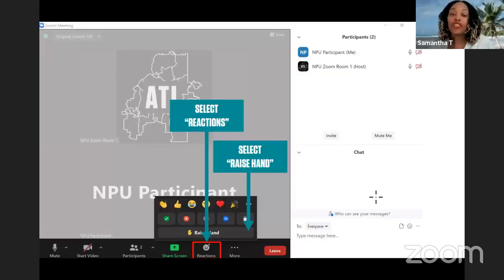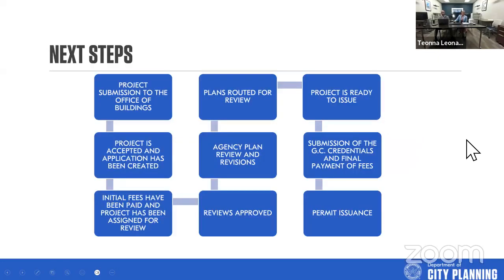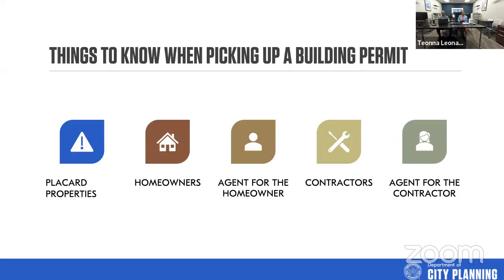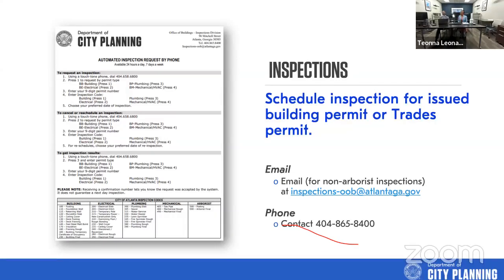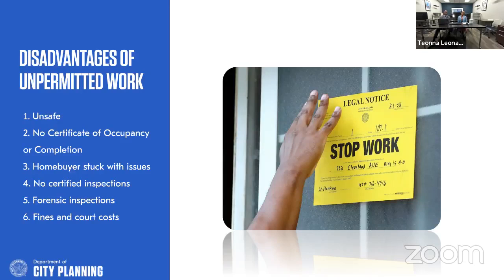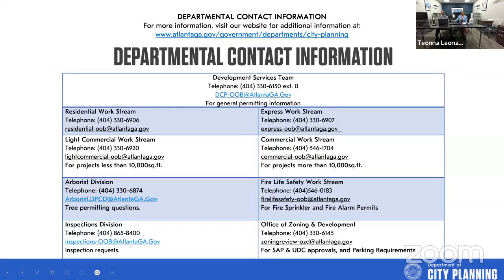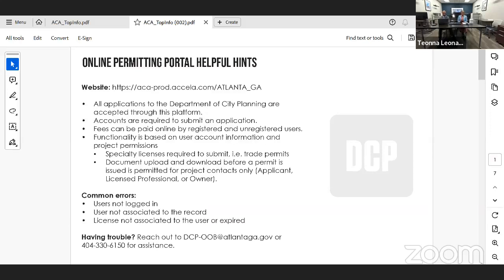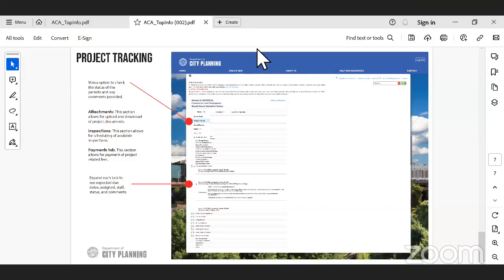P1005 BUILDING PERMITS FOR BEGINNERS AND ACCELA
This course equips residents with essential knowledge for successfully submitting building applications and permits and gaining approvals from the City of Atlanta. Students will gain a thorough understanding of Atlanta’s building approval process, including the necessary permits for various permit types, such as building, trades, and trees; and certificates of occupancy. Additionally, students will be adept in utilizing the Accela platform, a trusted cloud-based system tailored for government agencies. By the end of the course, students will be well-versed in the required documentation and potential pitfalls to steer clear of when seeking building permits in the City.